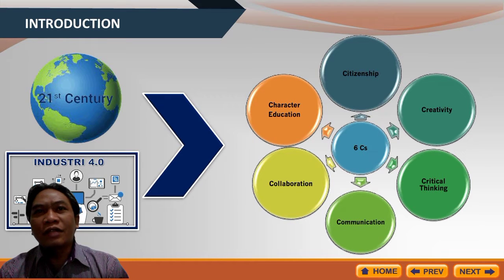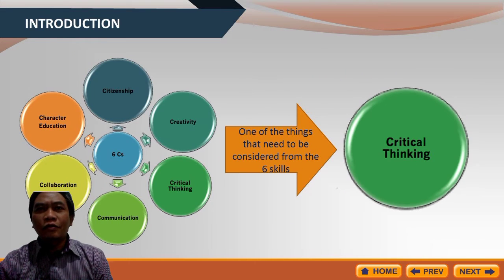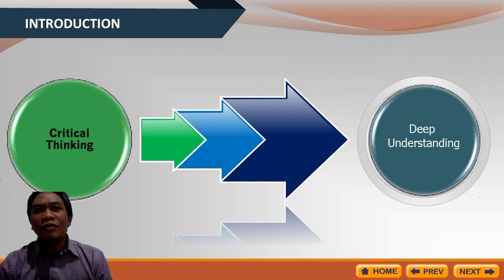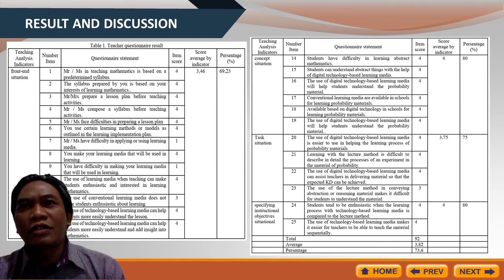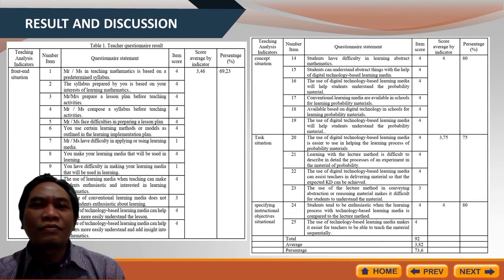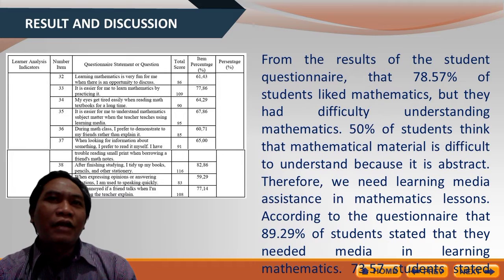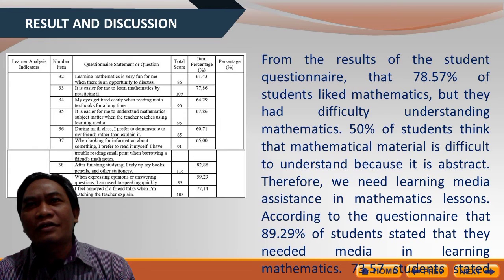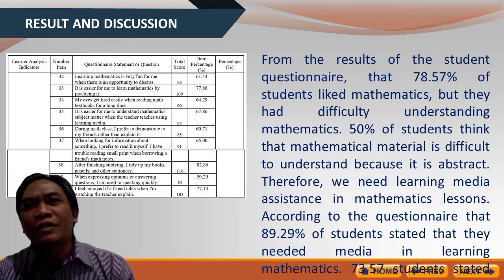MSCEIS - Nerru Pranuta Murnaka